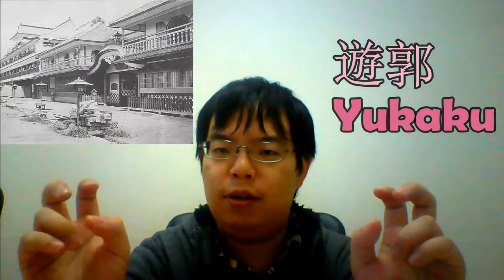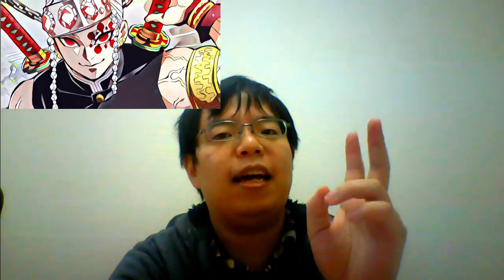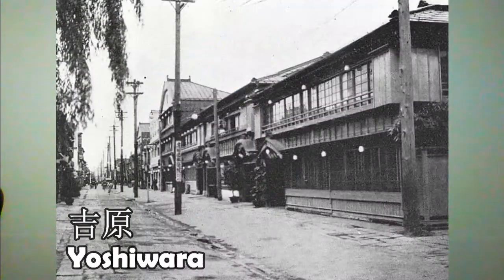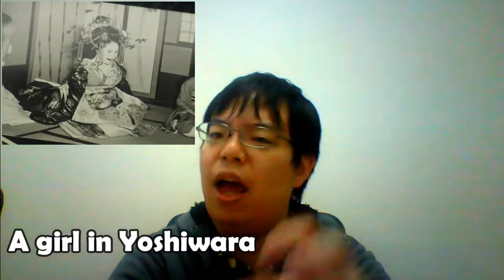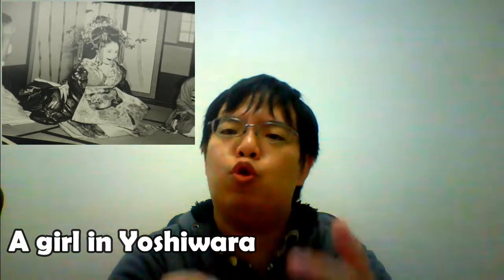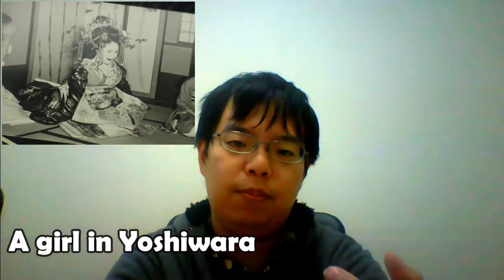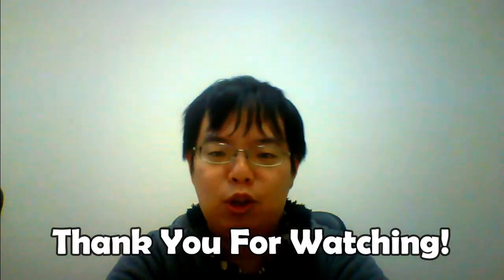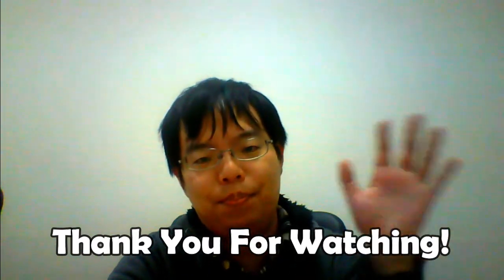Why is Demon Slayer 2 criticized? I explain its setting, Yoshiwara Yuukaku.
Hey, guys! It's Tatsuya in Japan.
Today, I would like to explain the districts called "Yuukaku" that once existed in Japan.
　The much-talked-about anime "Demon Slayer" is to be aired for its second season in Japan. The story is set in the Yoshiwara district, attacked by some people because the area used to be where men buy prostitutes to engage in sexual activities. For this reason, some people argue that children should not be exposed to such underground performances in anime.
　However, although the story takes place in the Yoshiwara district, there is no depiction of sexual activity in the manga "Demon Slayer." In my opinion, it is also an excellent social study, as it clearly describes the problems that existed in Yoshiwara at that time. In the first place, the Yoshikihara of that time was very different from today's one. This video will explain the Yuukaku, a Japanese brothel, to give you a deeper understanding of Demon Slayer's setting.
This account lets you know the news, food, culture, tradition, and other information about Japan. The videos are sure to help you when visiting Japan or getting at what's happening in it.

【孤独の探訪シリーズ4K】「日本最古の遊郭」京都・島原遊郭～の最高位の花街の今〜｜Walking around Shimabara-Yukaku in Kyoto.